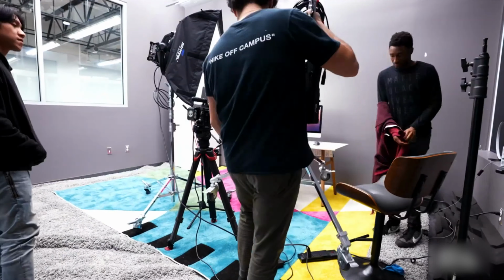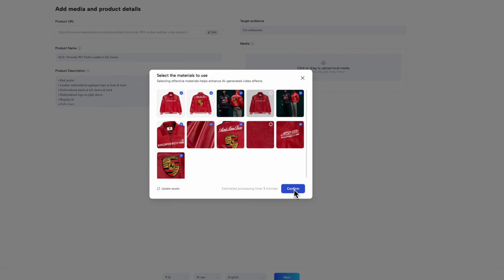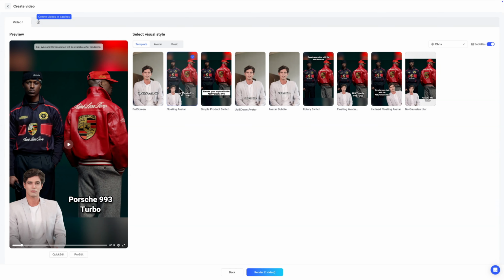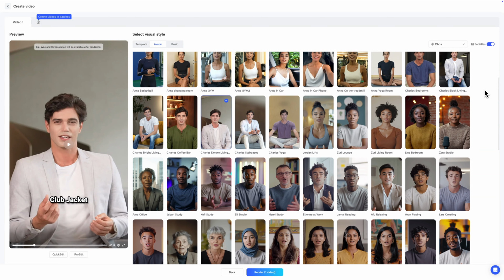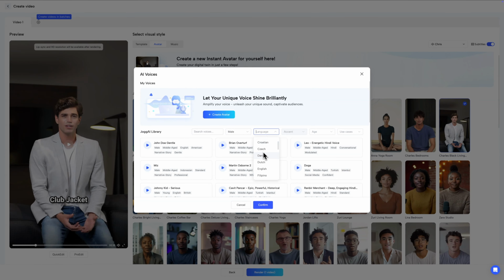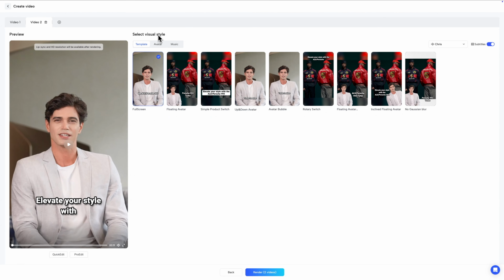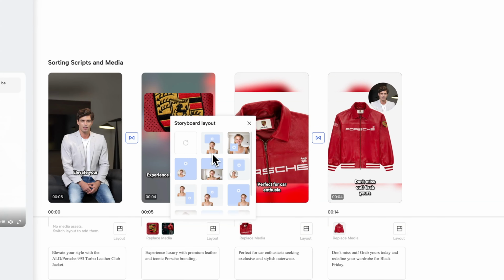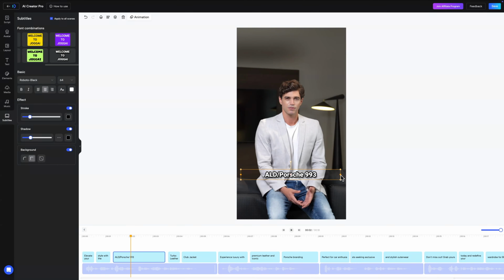This AI Hack Makes TikTok Promos Better for Black Friday!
Unlock the secret to creating high-converting TikTok ads effortlessly with this game-changing AI hack! 🚀 Whether you're a beginner or a pro, this tutorial will show you how to streamline your editing process, craft attention-grabbing videos, and save hours of work.

🛠️ Tools Used in This Video:
JoggAI - Sign Up for Free to Use AI Ads!

JoggAI: @joggai

💡 What You'll Learn:
✅ How AI simplifies TikTok ad editing
✅ Tips for creating viral-worthy TikTok content
✅ The best tools to boost ad performance

Chapters:
0:00 Intro
0:16 Transforming URL Link to AI
1:40 AI Avatar
3:28 AI Voice
3:50 Music Selection
4:06 Batch Mode
5:03 QuickEdit
5:40 ProEdit
7:02 Rendering/Exporting
8:19 Templates
9:00 Sign Up!